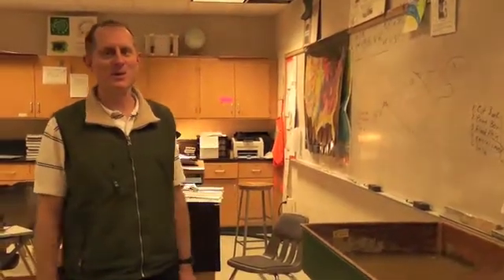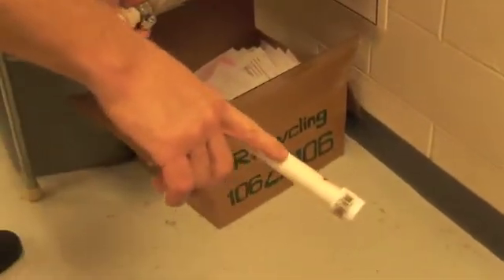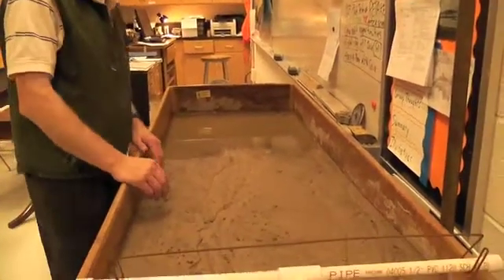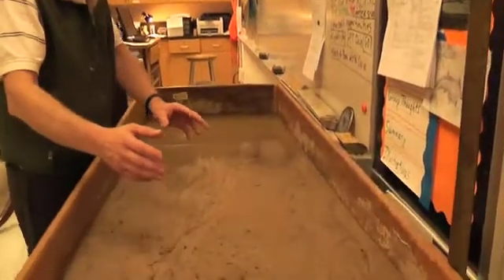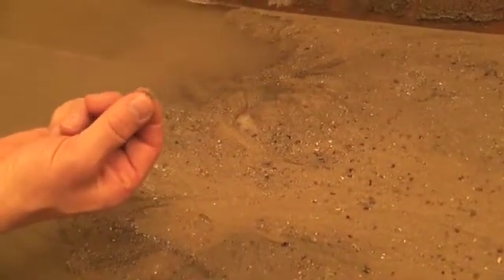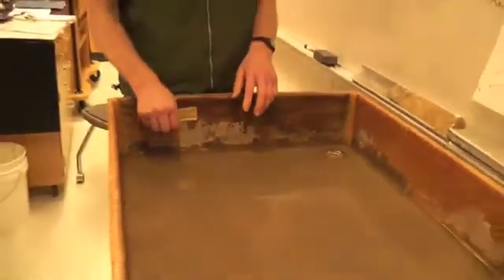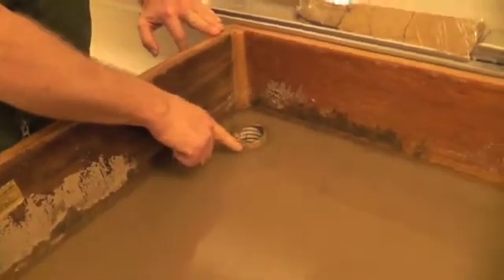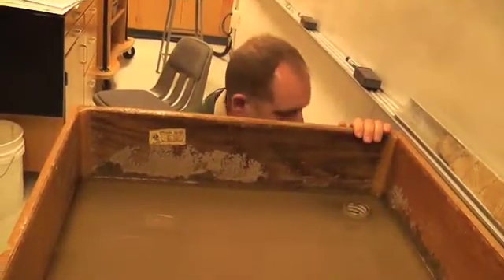Stream Table Erosion.m4v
High school earth science teacher demonstrates his home made, variable-slope, variable sea level, variable discharge stream table.